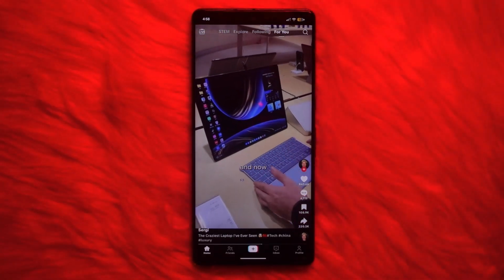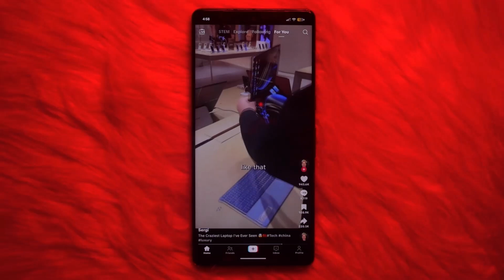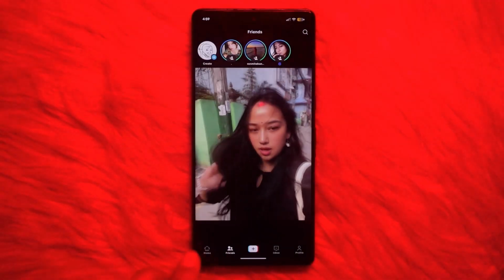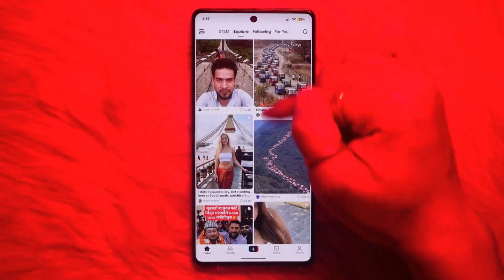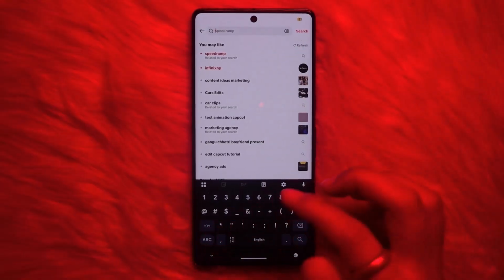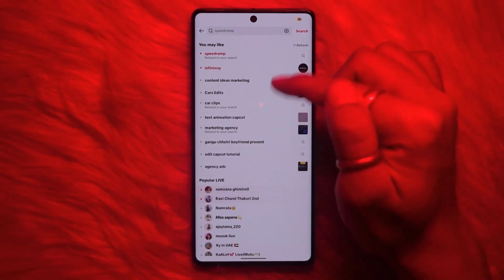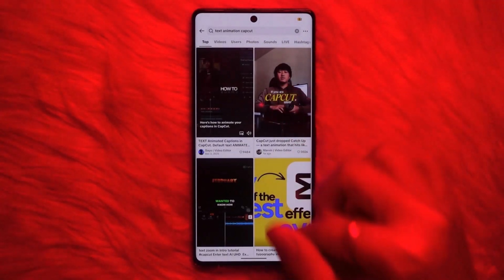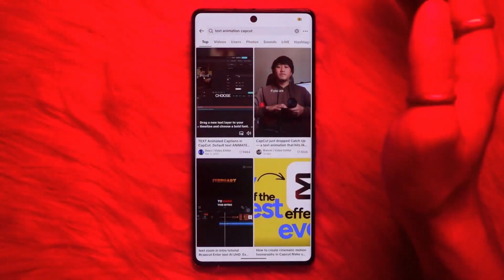How to Use TikTok Discover Tab for New Content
Hey there guys, welcome back to another video. Today I’ll be showing you how to use TikTok Discover tab for finding new content in 2026. This feature helps you explore trending videos, hashtags, and creators so you can always stay updated with the latest content on TikTok.

In this video, I’ll show you how the Discover experience has evolved, with the Explore and Search options playing a bigger role in finding new content. Instead of relying only on the old magnifying glass tab, you can now tap the search button or explore section to discover fresh videos.

You can simply type any hashtag or keyword in the search bar, and TikTok will instantly show related videos, trending topics, and even suggested content based on your interests. This makes it much easier to find niche content or viral trends in seconds.